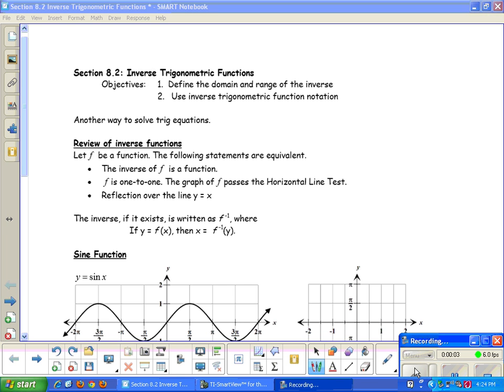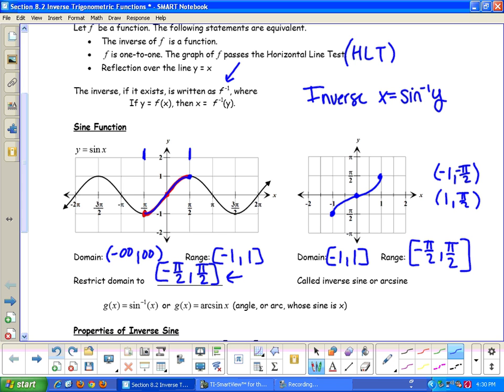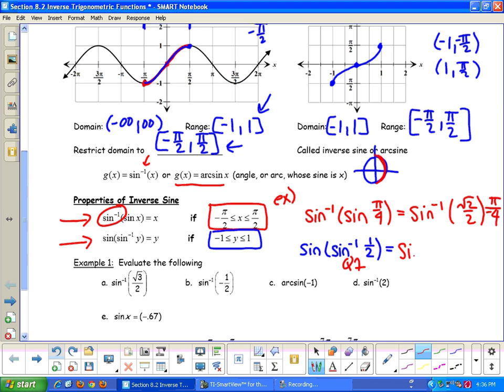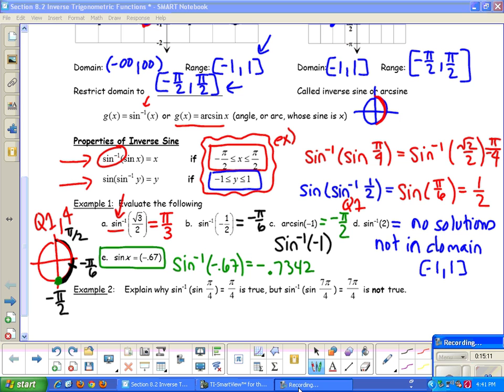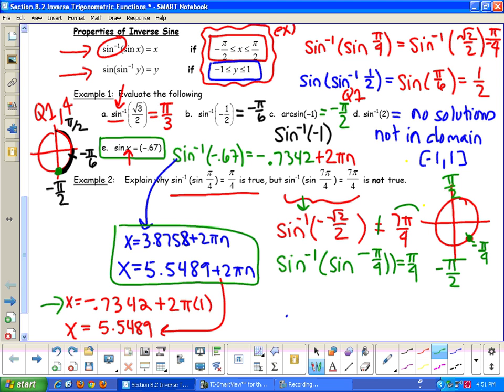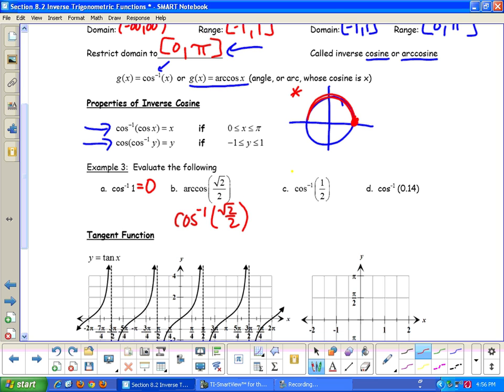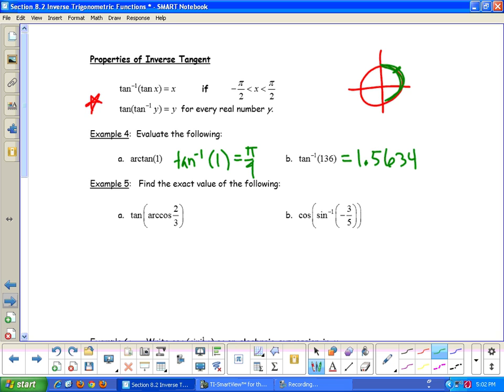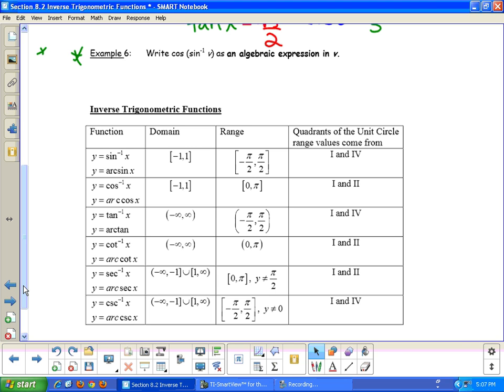Section 8.2 Inverse Trigonometric Functions